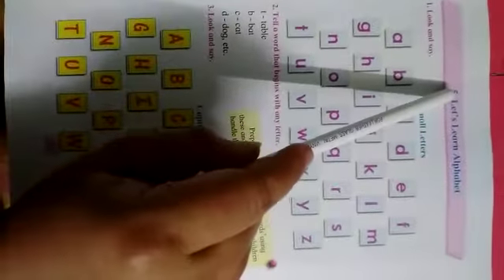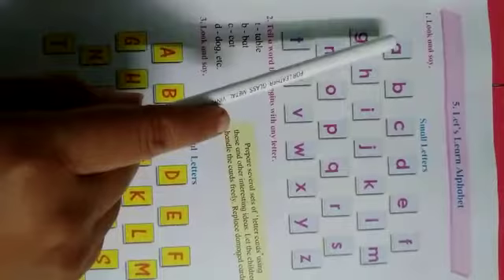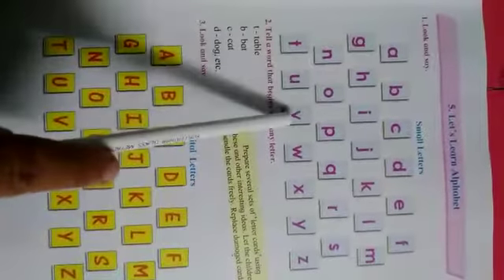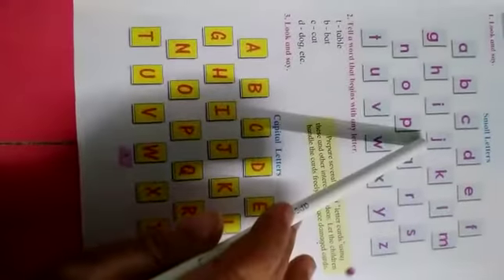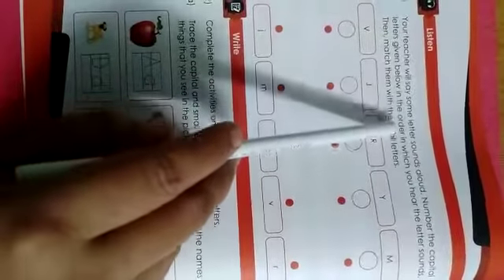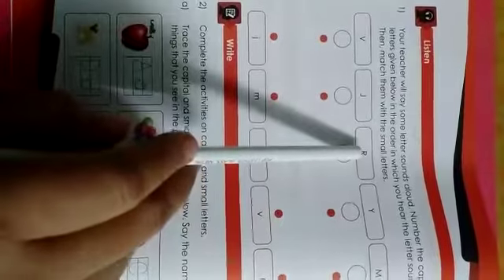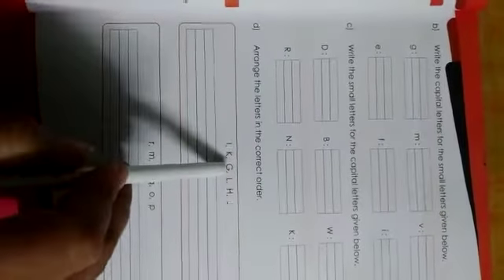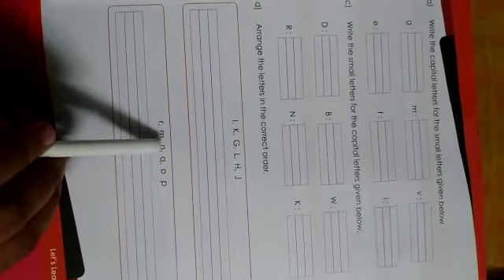|Class 1| Subject - English | Chapter - 5 | Gurukul Sampada Kolhar|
Description:
Chapter 5 - Let's learn Alphabet
Reading the chapter
Explaination
Naming words
Meanings
Workbook
Exercise